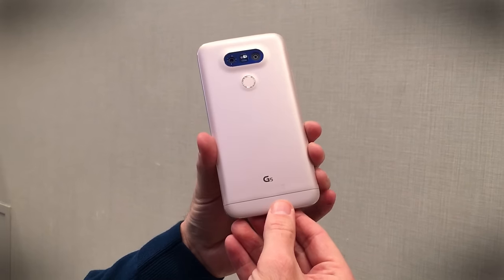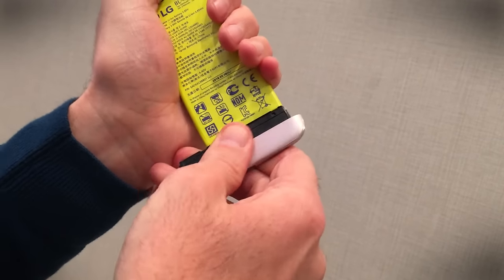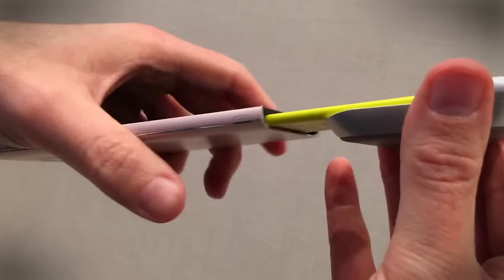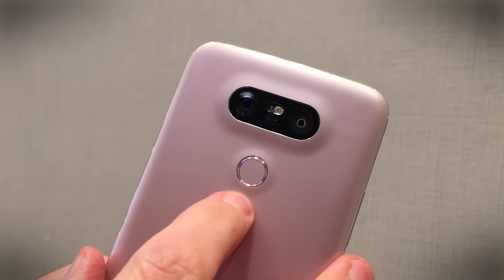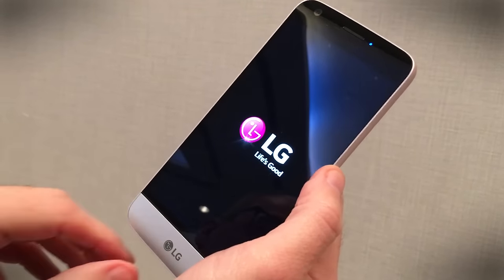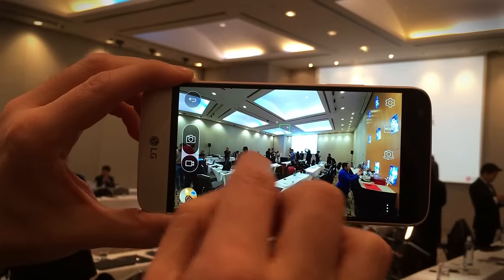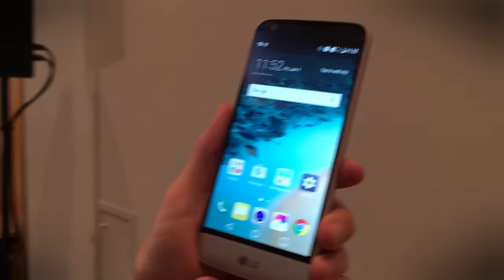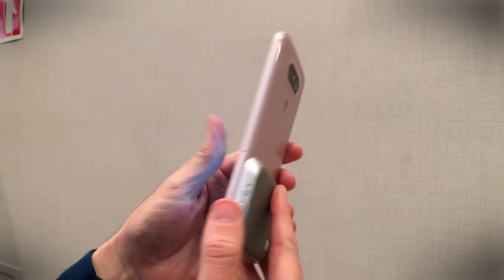LG G5 Modular Smatphone - Hands On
LG's not satisfied with just announcing the new all-metal G5 here at Mobile World Congress 2016, so it has revealed a whole host of modules and accessories that either slot into the device itself, or link up to it for VR fun. Here's what we think of it.